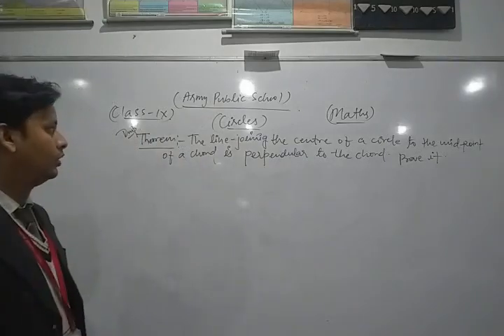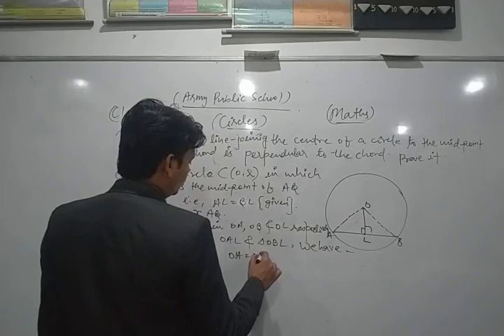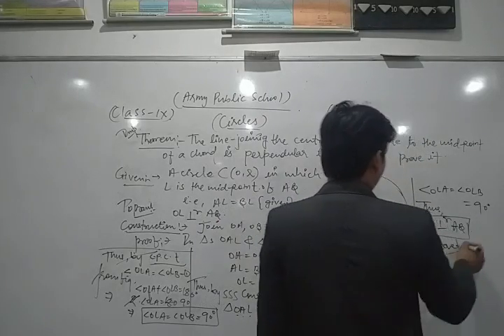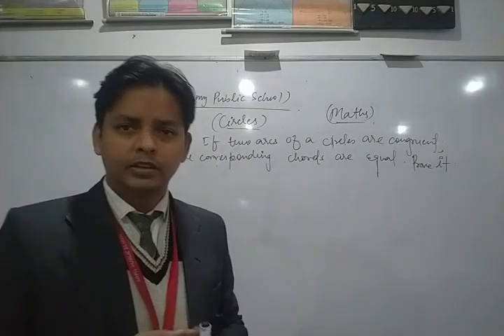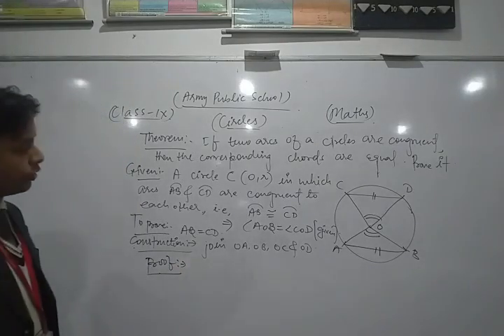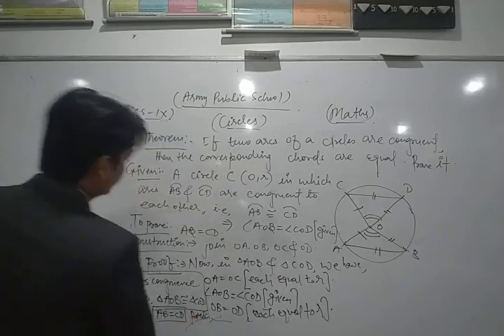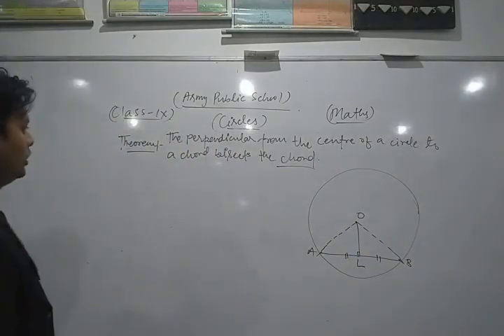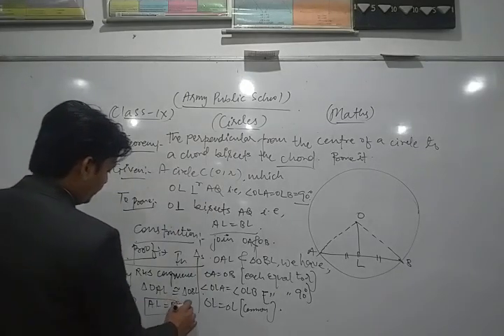Class IX Maths 22 01 2022 by Mr Sarfaraz Ahmad